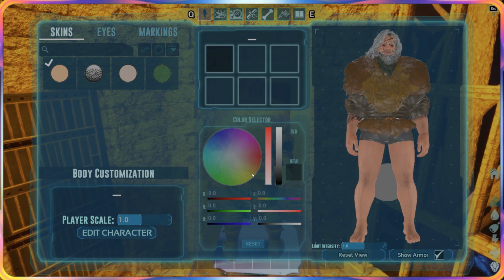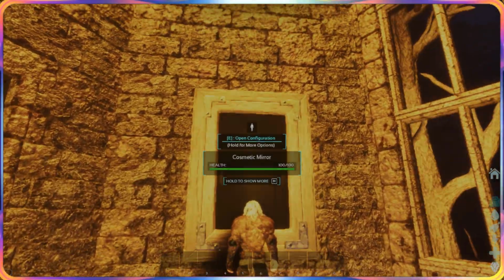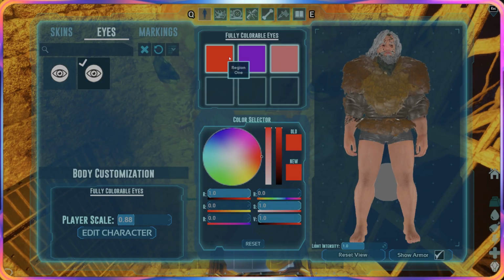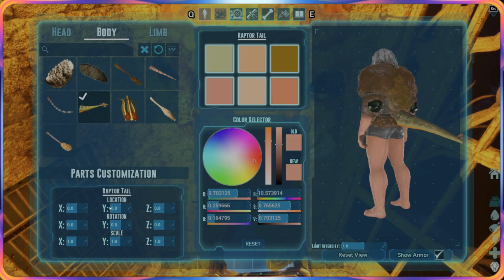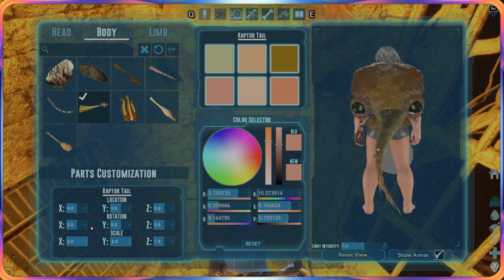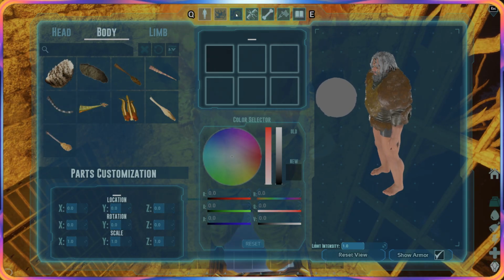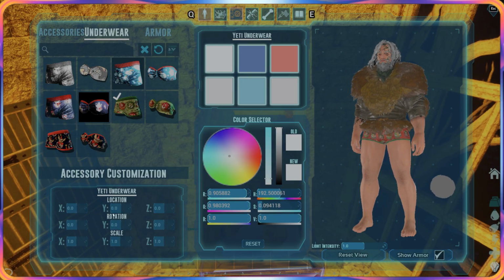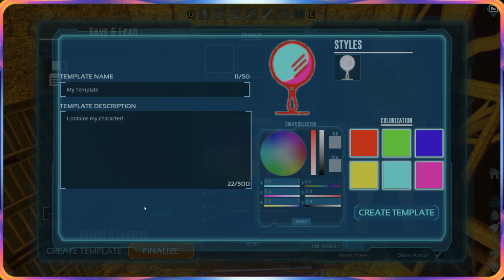How To Use The Cosmetic Mirror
This video is a how to video for the cosmetic mirror mod! Come Check Out The Astral Forge Roleplay Community!!